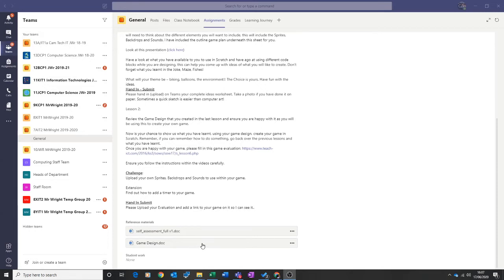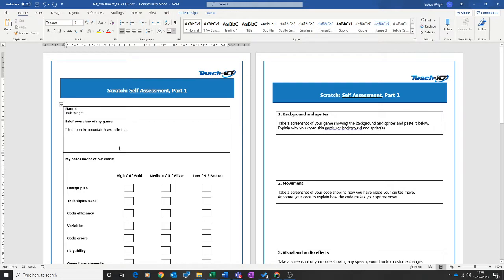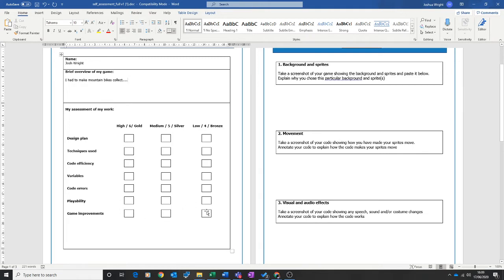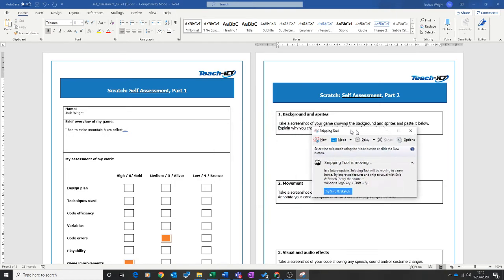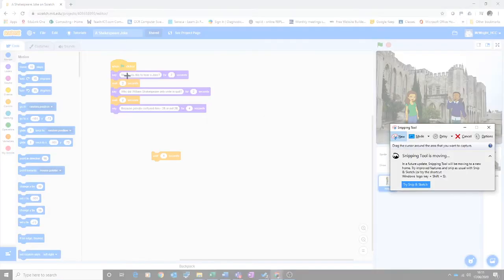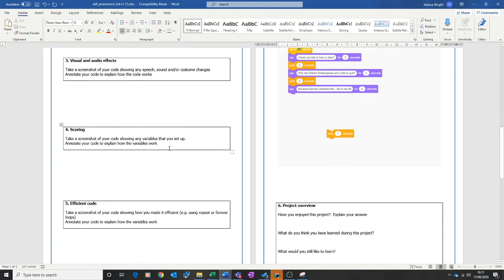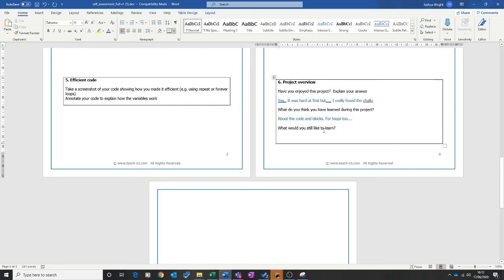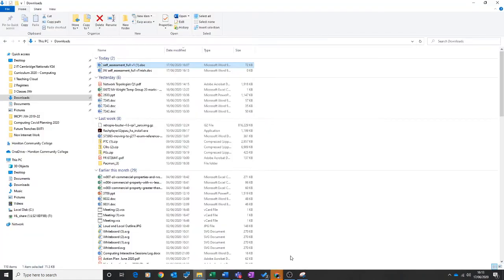Completing Evidence Documents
This shows you how to download an evidence document, take screen screen grabs using a snipping tool and then save them.